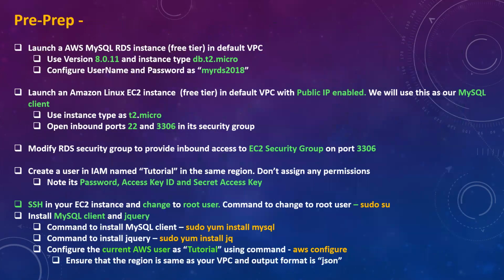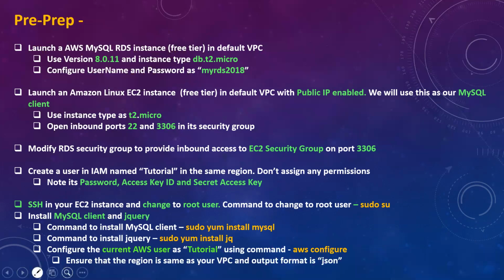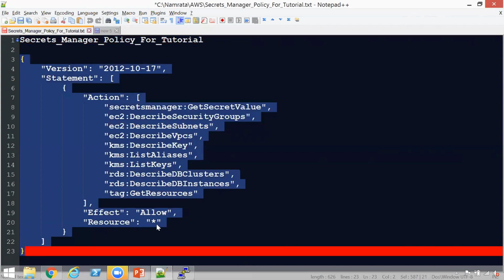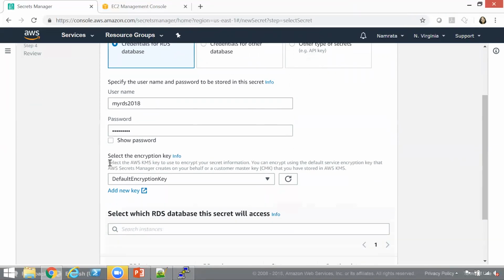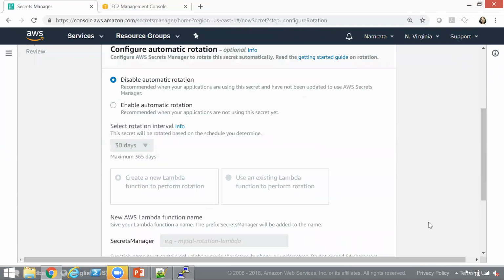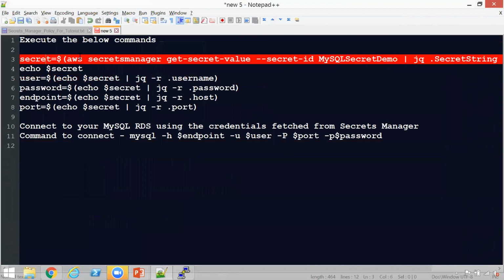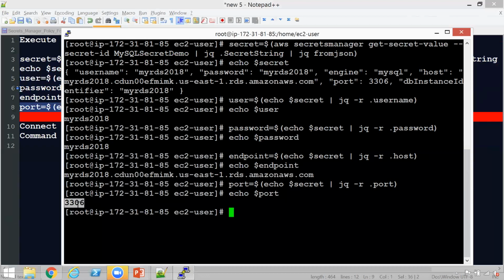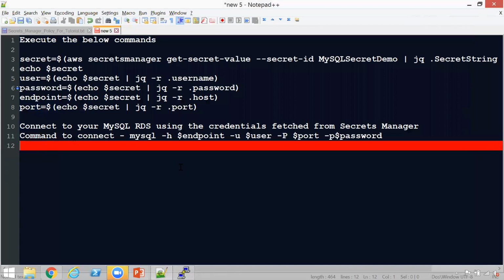AWS Tutorial - AWS Secrets Manager - Create a Secret and use with AWS MySQL RDS